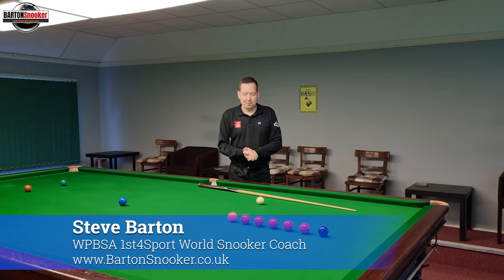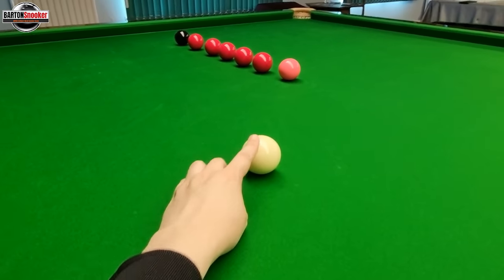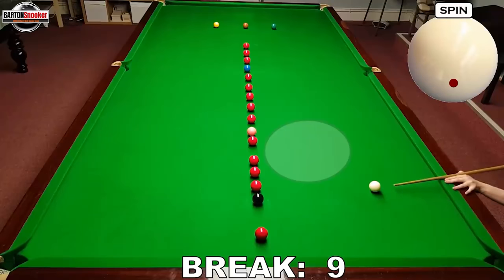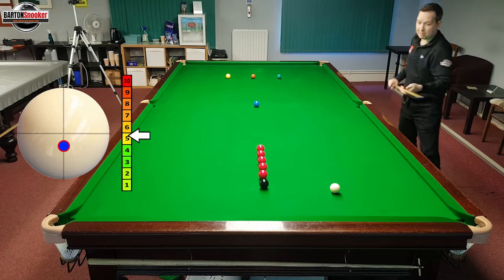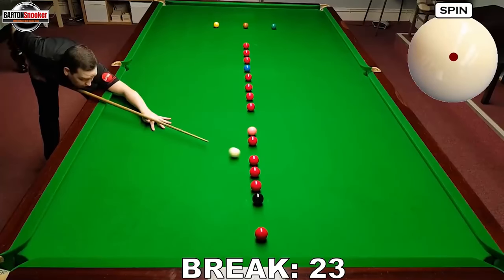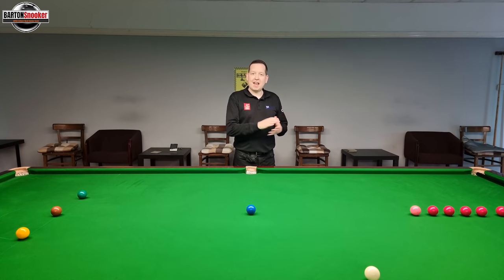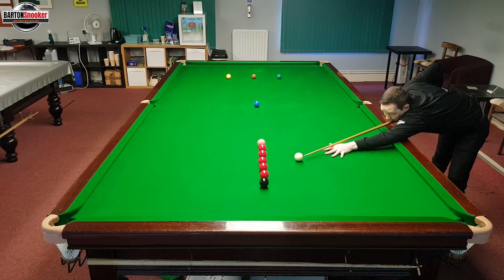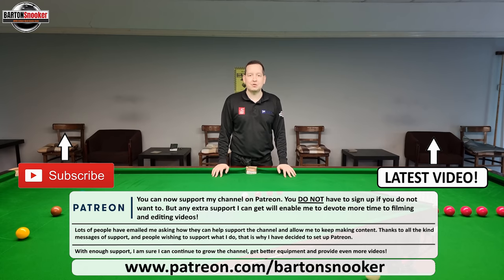CUE-BALL Control Is The KEY To BIGGER BREAKS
00:00 Intro
00:42 Why is an angled shot harder?
02:30 Don't just play straight shots!
03:44 What could go wrong?
04:46 Learn by playing the same shot
06:23 Height and power make the difference
07:28 5 Red Line-Up
08:30 Cue-ball control is the key!
09:18 Practice your consistency
09:56 Outro